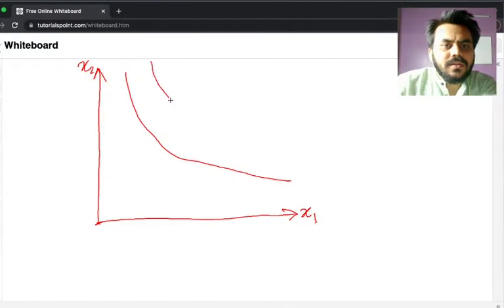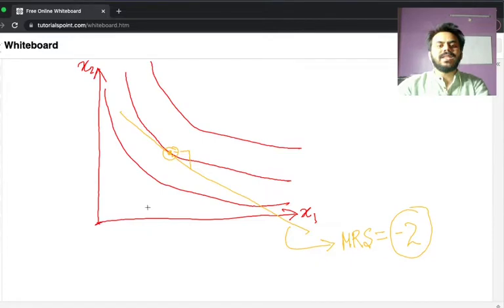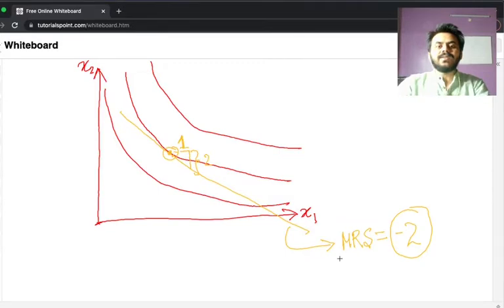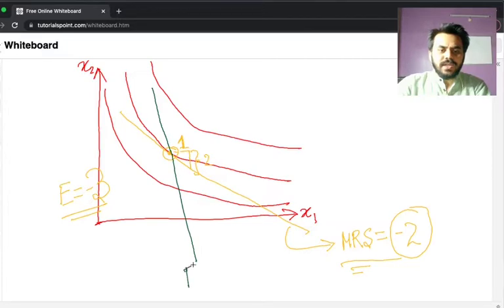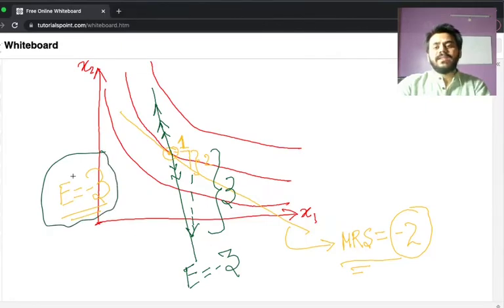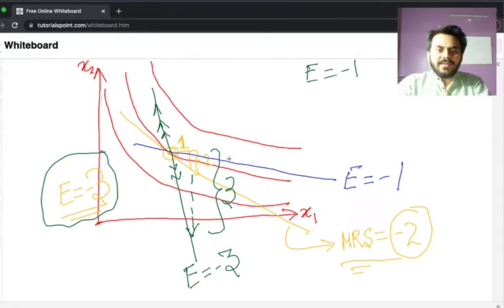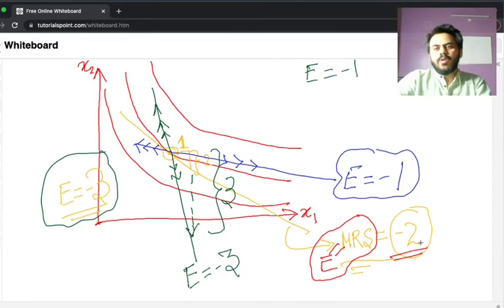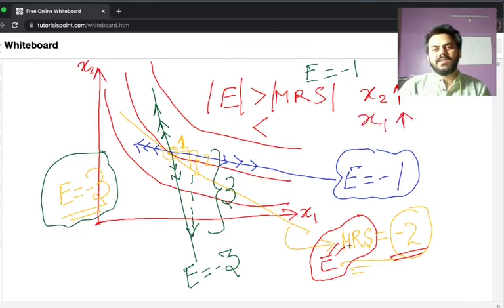Economic Interpretation of Marginal Rate of Substitution MRS | Varian Chapter Three - Part 4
Marginal Rate of Substitution (MRS)'s economic interpretations as terms of trade ; Continuing the Varian Series